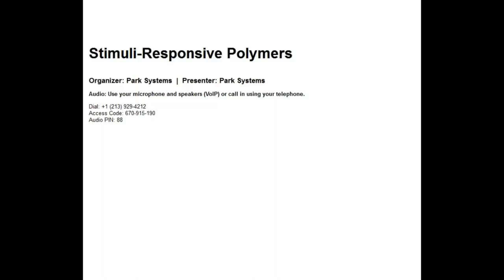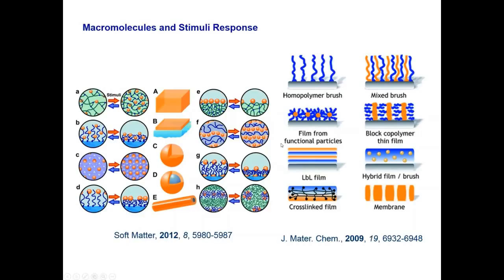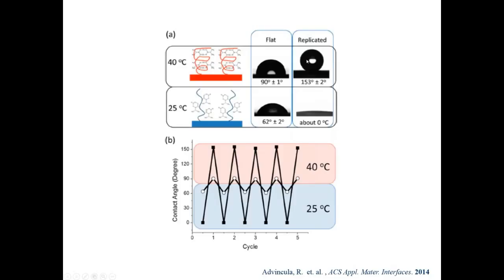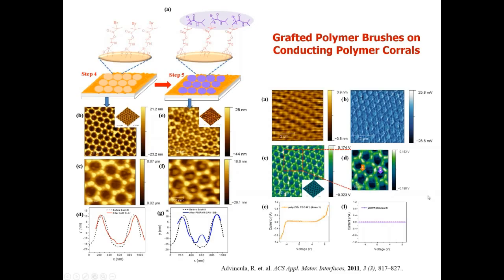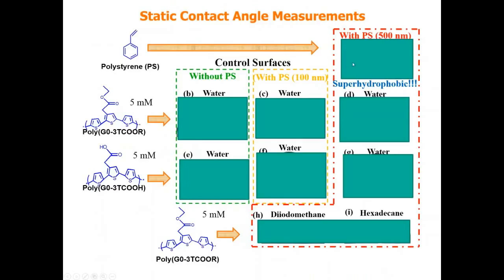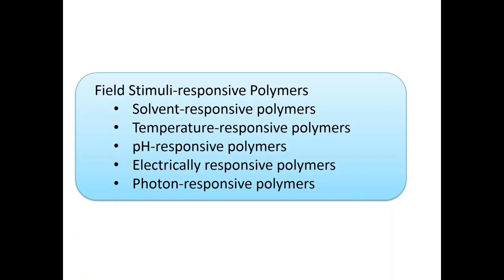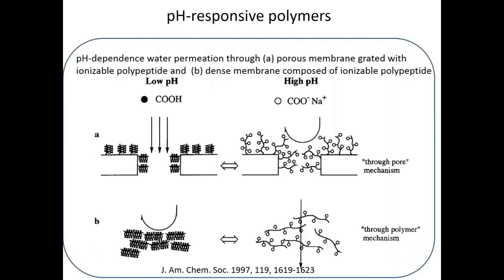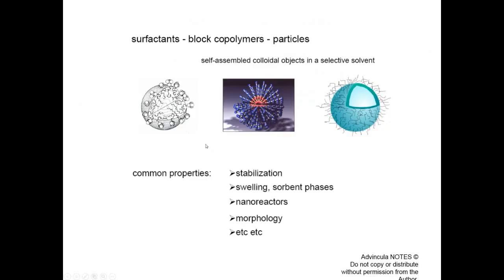Nanomaterials Webinar : Stimuli-Responsive Polymers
A series of lectures featuring materials sciences expert Professor Rigoberto Advincula of Case Western Reserve University! With considerable expertise in the design, synthesis and characterization of new polymers and nanoscale materials, Prof. Advincula has designed a series of lectures in order to share the latest developments in nanomaterials research in a variety of applications and fields.

Polymers capable of responding to field or gradient effects that include temperature, pH, light, pressure, etc. are considered to be stimuli responsive where the change can be reversible or irreversible. The resulting property give the polymer or the material the capability to be adaptable, self-healing and can assume unusual properties usually observed only in nature. For example, self-healing polymers or electrochromic systems are considered to be responsive polymers.

This talk gives an overview of these materials systems and how they may find practical applications in fluids, coatings, parts, etc.

About Prof. Rigoberto Advincula

Prof. Rigoberto Advincula, Director of the Petro Case Consortium, is recognized industry-wide as an expert regarding polymer and materials challenges of the oil-gas industry. He is currently a Professor with the Department of Macromolecular Science and Engineering at Case Western Reserve University and is the recipient of numerous awards including Fellow of the American Chemical Society, Herman Mark Scholar Award of the Polymer Division, and Humboldt Fellow.